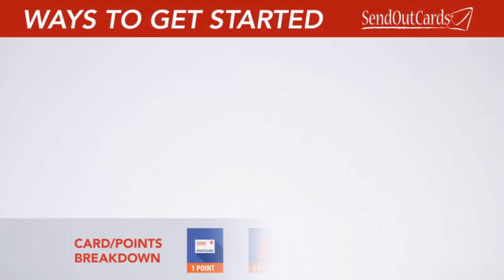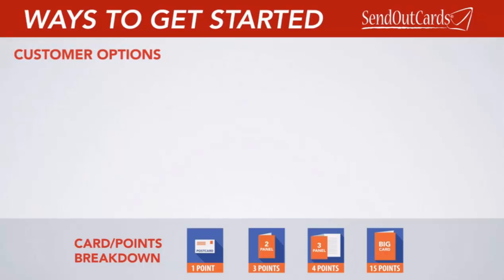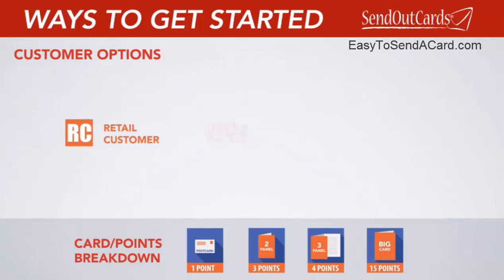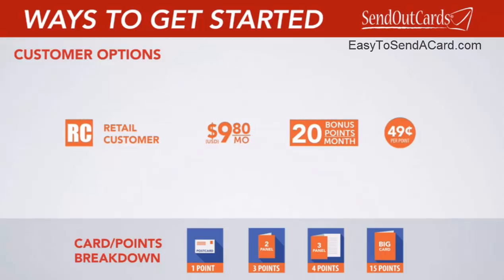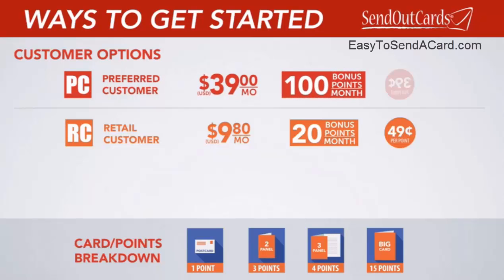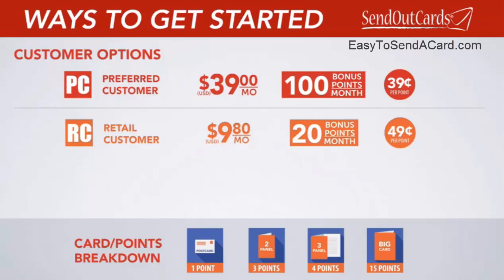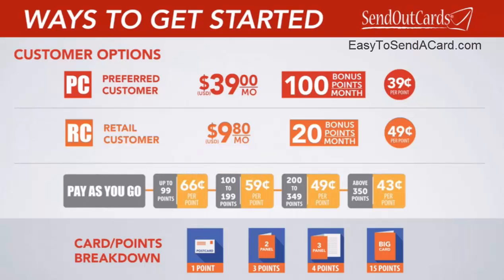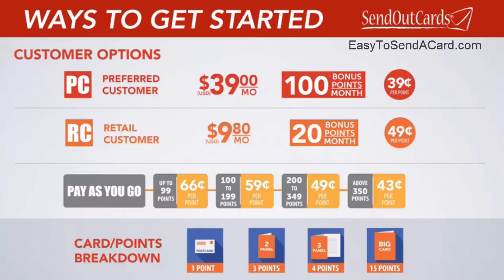SendOutCard Retail Customer Account Options - Updated February 2015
Send Out Cards Customer Account Options - UPDATED NEW information and enhancements effective February 1, 2015